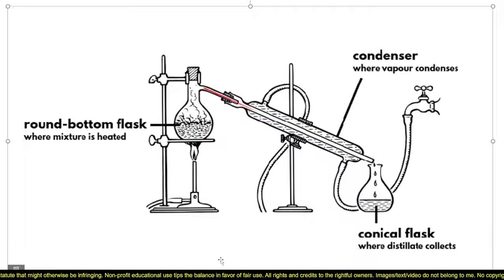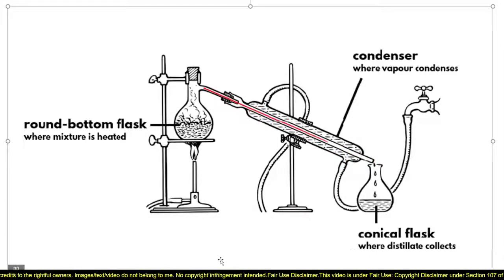Flow of water in condenser